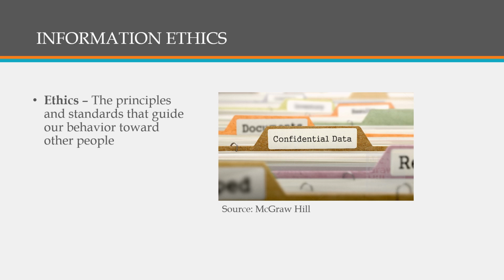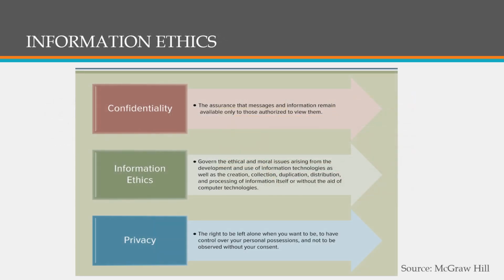BID: 515 - Week 4 Ethics and Policy in Business Technology